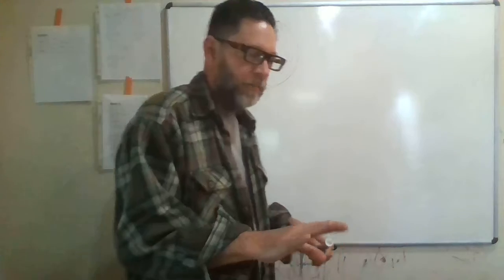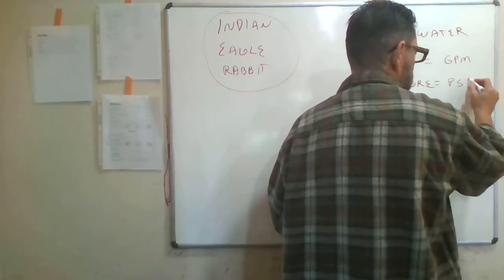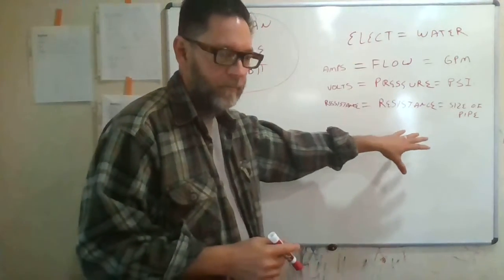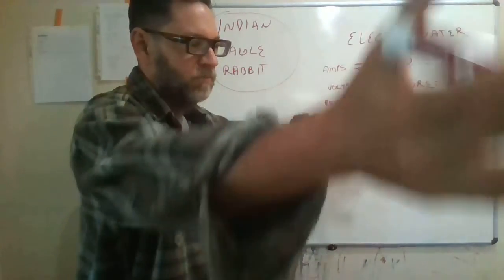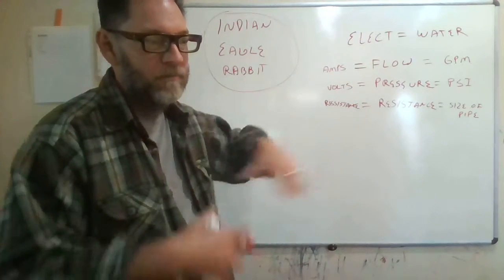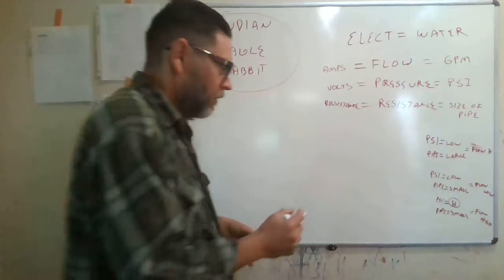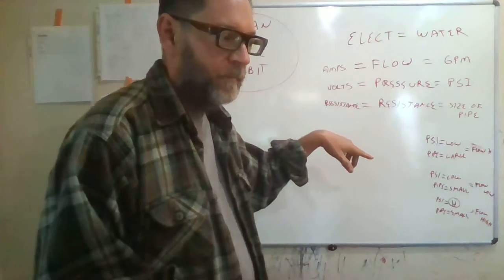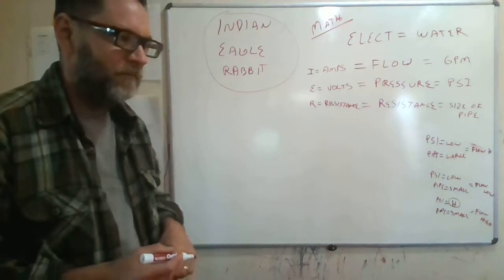Electricity 102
This session builds on electricity 101 and gives some understanding in how to measure and control electricity